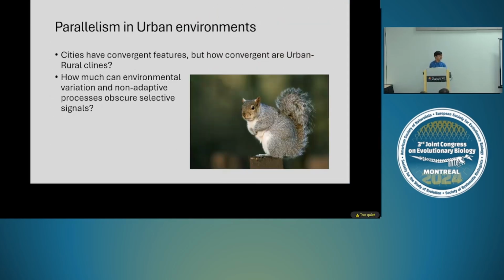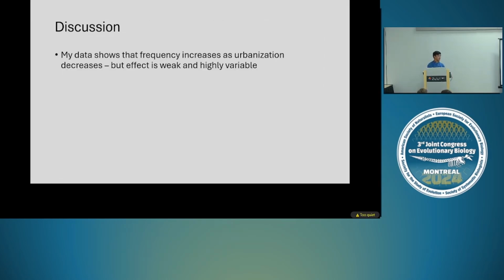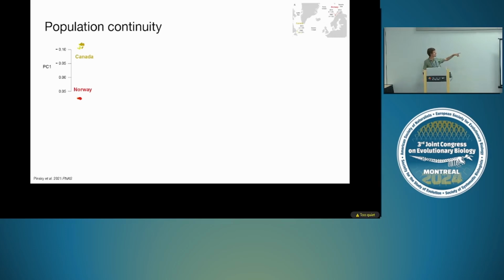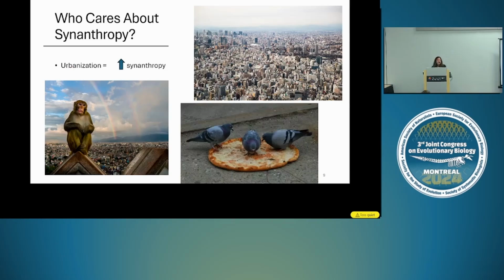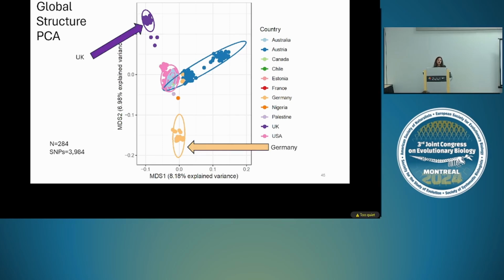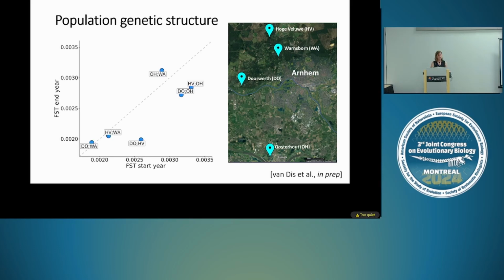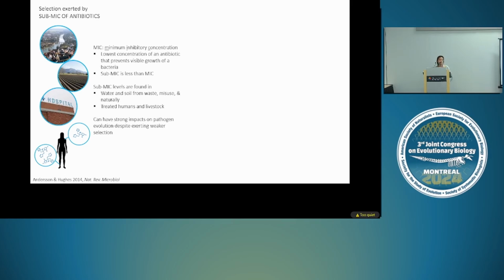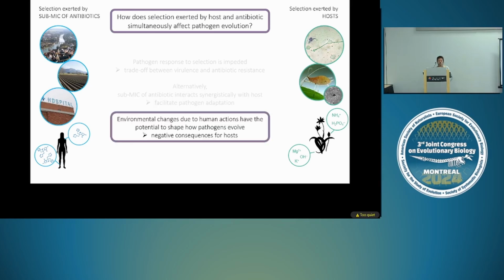July 28th - Contemporary Evolution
00:00 - Francis Dinh
14:42 - Malin Pinsky
29:08 - Isabel Novick
43:55 - Natalie Van Dis
56:11 - Kim Hoang